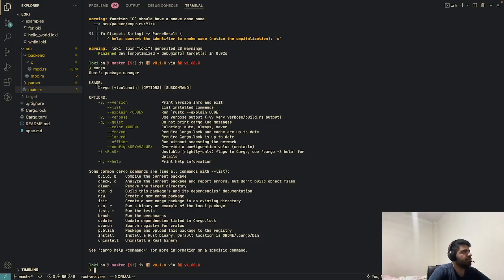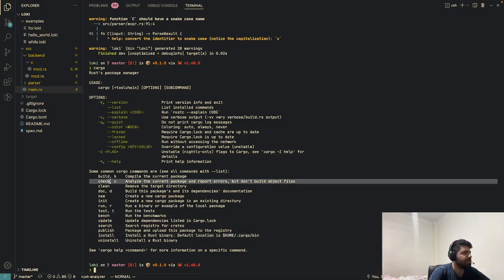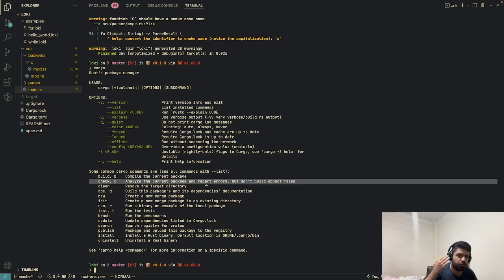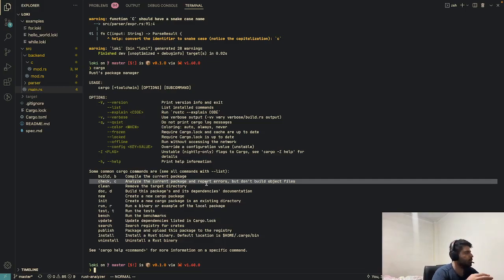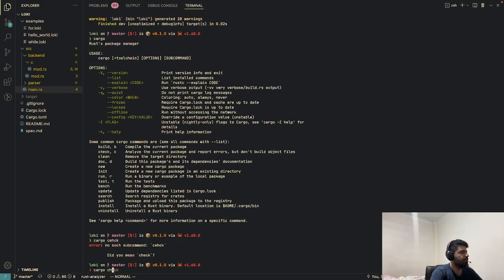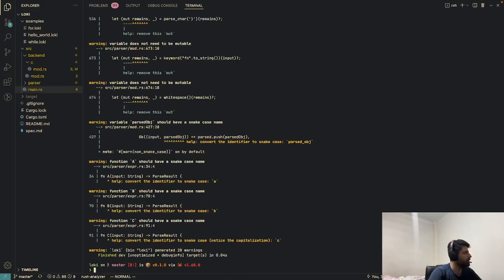Rust - cargo check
In this short video I show you cargo check command.